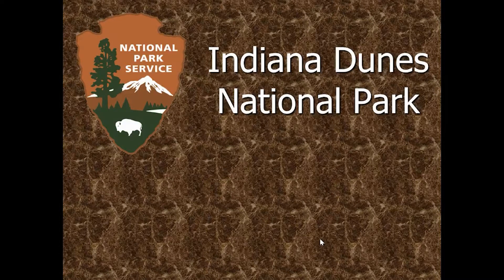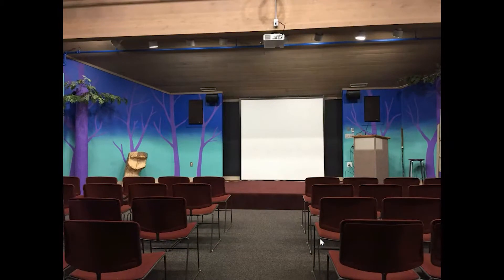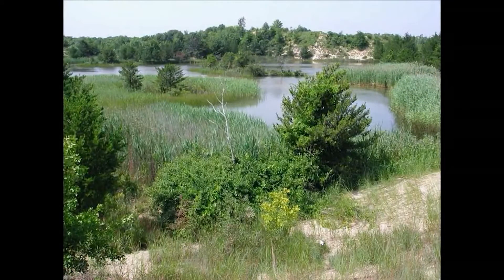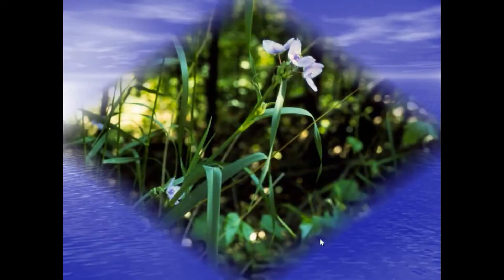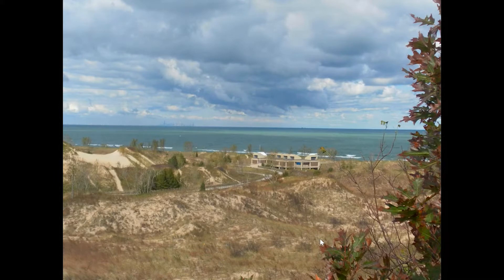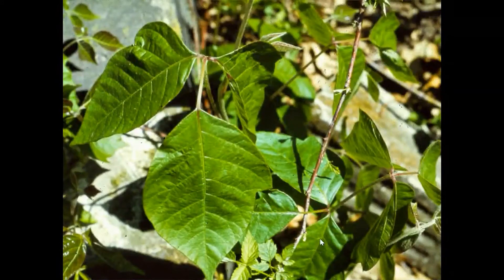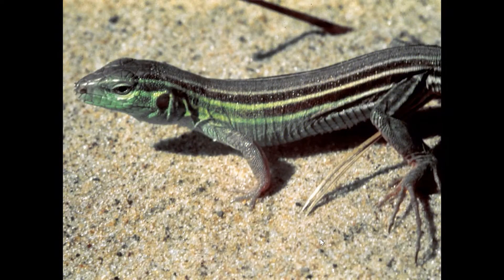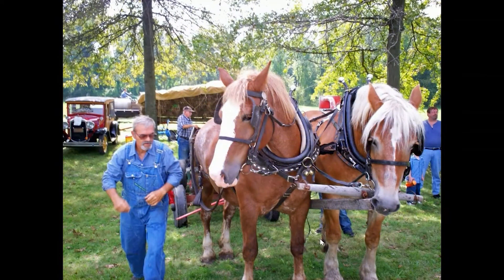Get to Know the Indiana Dunes National Park with Ranger Kip Walton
Experience the Indiana Dunes virtually with this interesting slideshow video presented by a real park ranger! Learn about what makes this national park so great in its unique history, landscapes, plants, and animals. Also, discover some fun activities and insights in his favorite spots to visit at the park in this 30-minute tour.